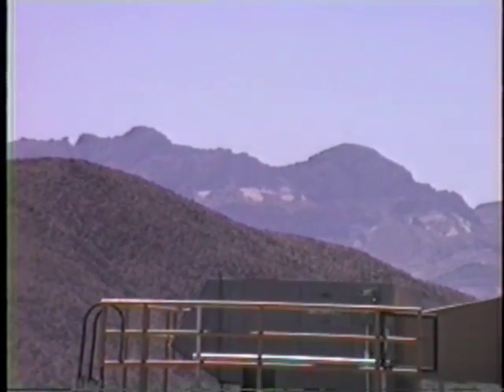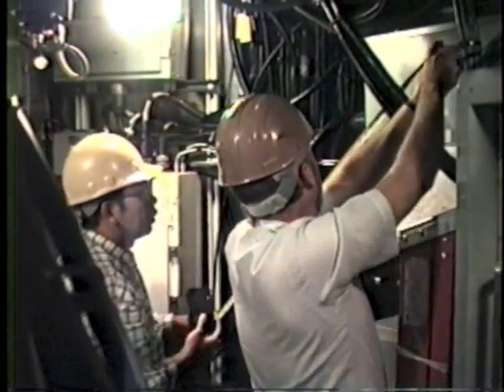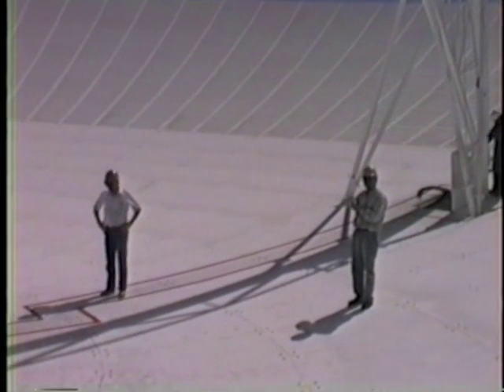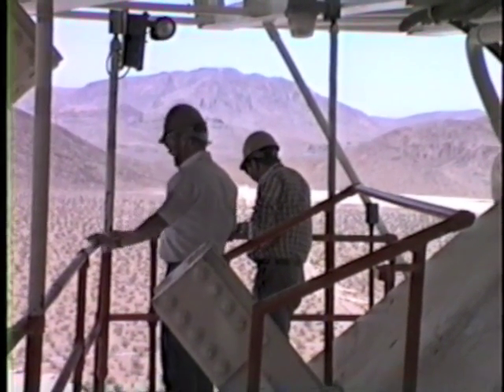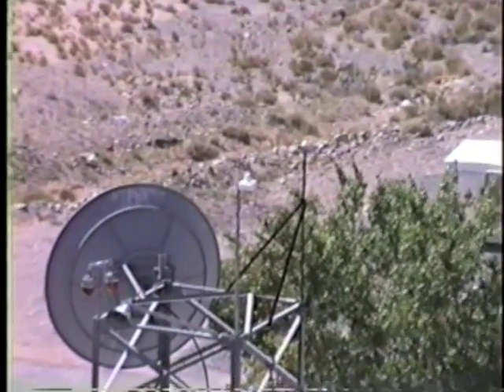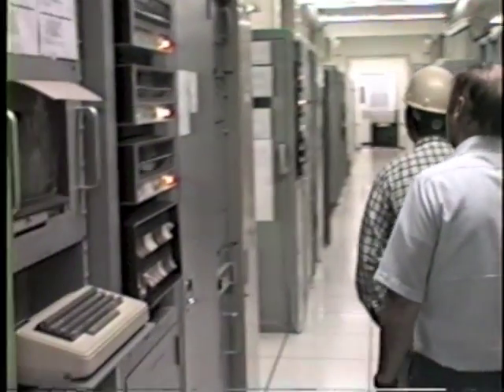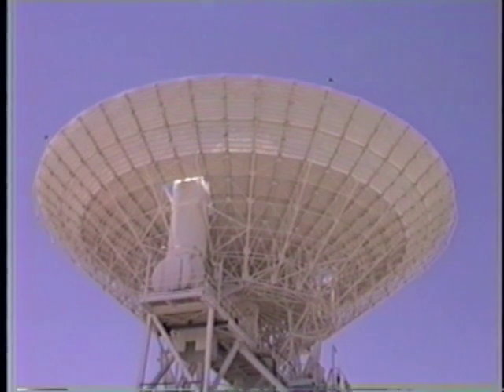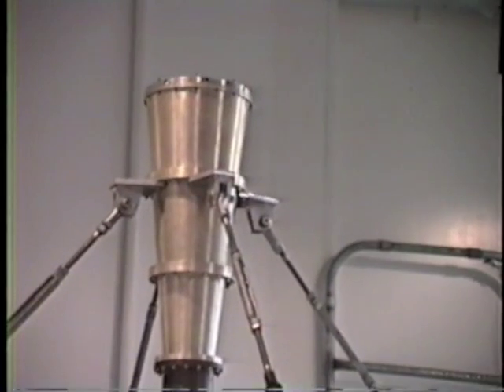70m antenna at Goldstone Mars station 1991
Dean Johnson visits the 70 m antenna Mars station at the Goldstone DSCC (near Barstow, CA) with JPL researcher Malcolm Calhoun, in the summer of 1991.